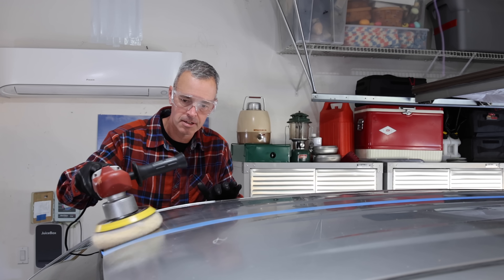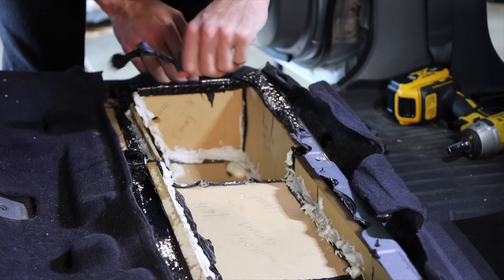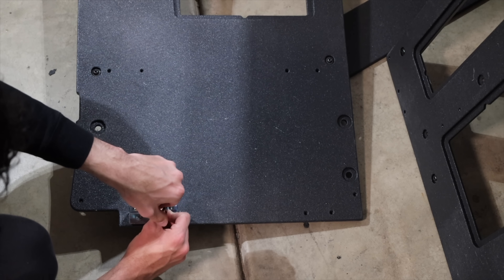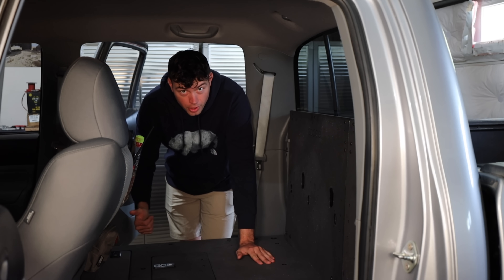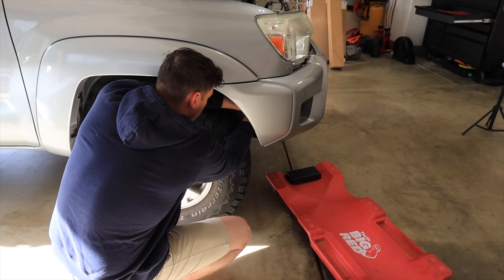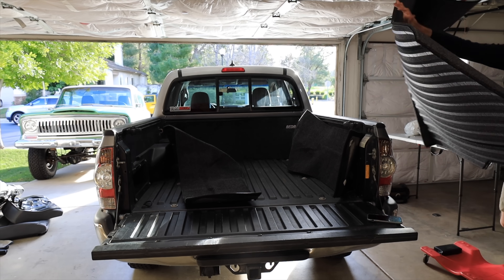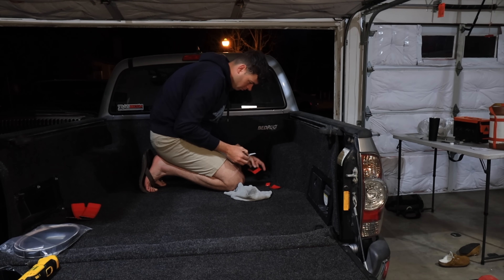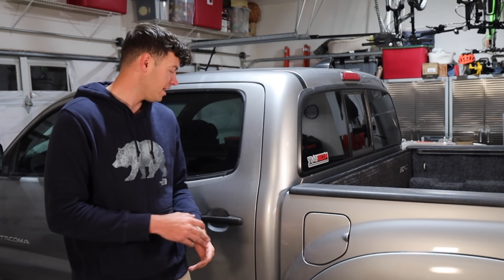3 Incredible Toyota Tacoma Upgrades that Totally Transformed the Truck!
The Toyota Tacoma gets some really nice upgrades in this video. Jordan installs an excellent storage solution in the rear from Goose Gear, gets rid of the old yellowed out headlights with some new ones from Morimoto and as some comfort and functionality to the truck bed with a BedRug.

ℹ️ PRODUCTS IN THIS VIDEO ℹ️

🌐 TRAILRECON.COM 🌐

We have everything you need, including recovery gear, tents, cooking and kitchen gear, sleeping bags, TrailRecon clothes and stickers, and a lot more.

0:00 Introduction
1:27 Goose Gear Rear Seat Delete Install
11:16 Morimoto Toyota Tacoma Headlight Install
16:27 Toyota Tacoma Bed Rug Install